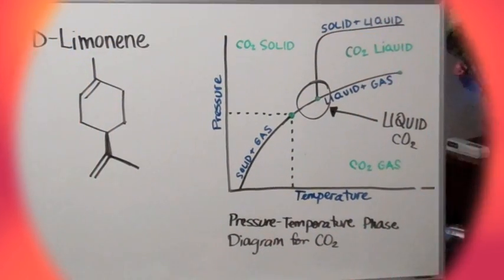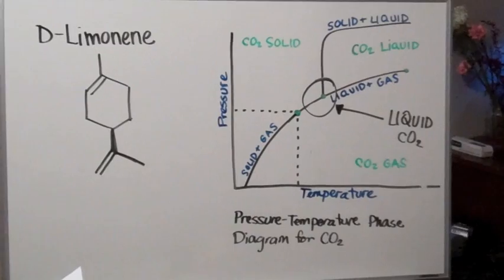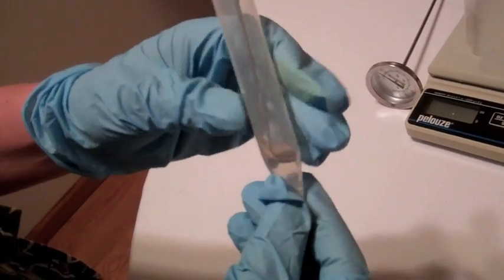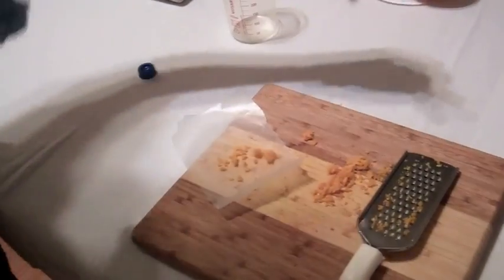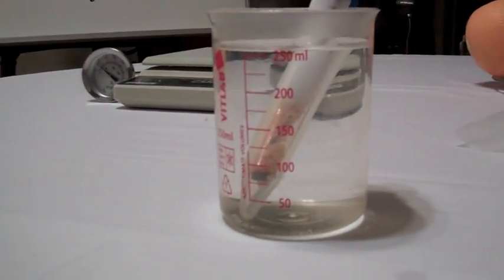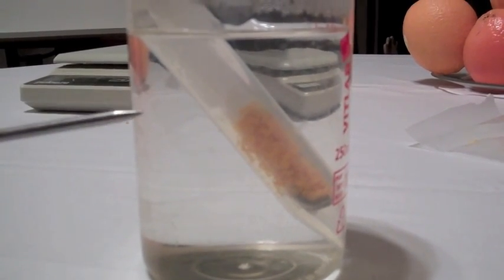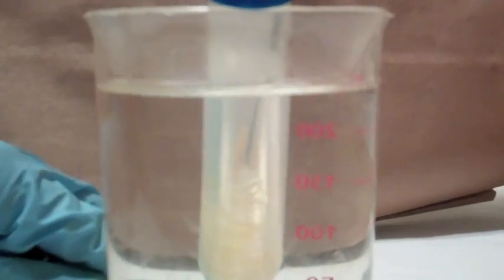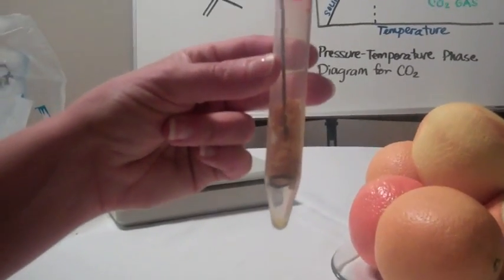Extraction of D-Limonene/Dry Ice